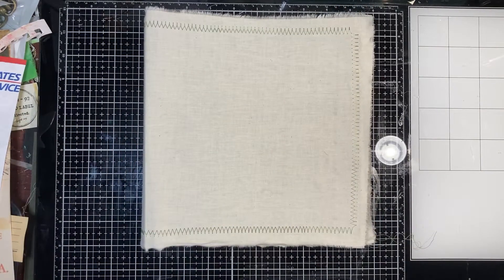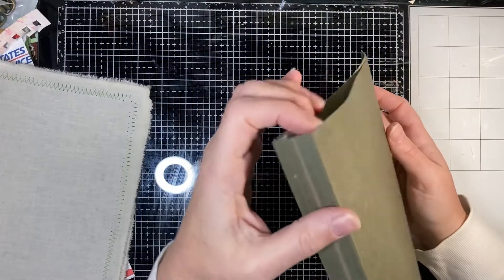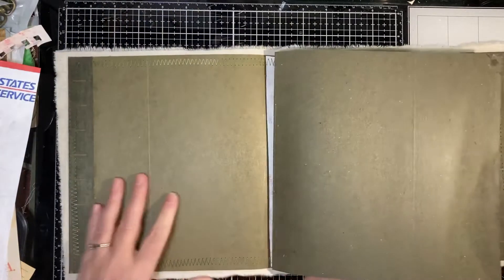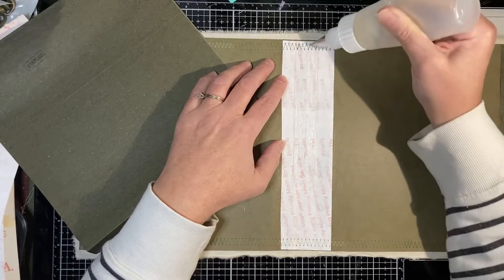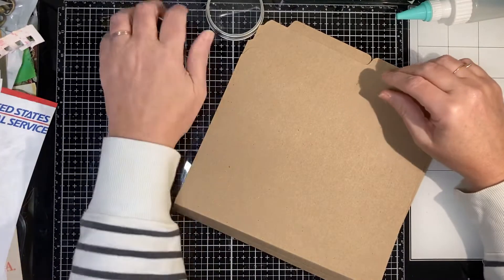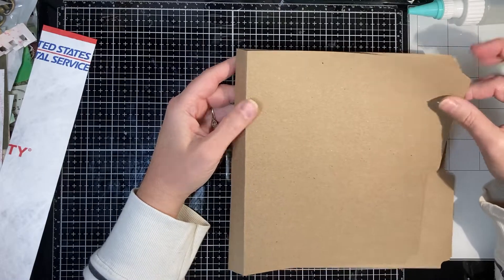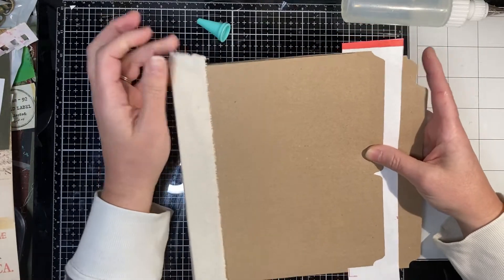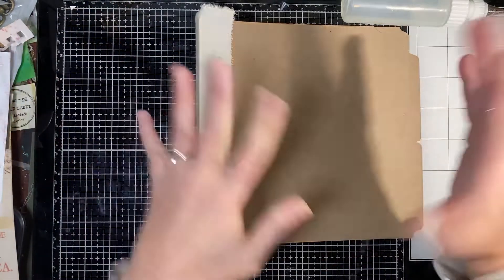File folder journals - part 1: covers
Starting a couple file folder journals in order to use up some paper pads.

Cover construction
Inspired by Tina @Tattytreasure